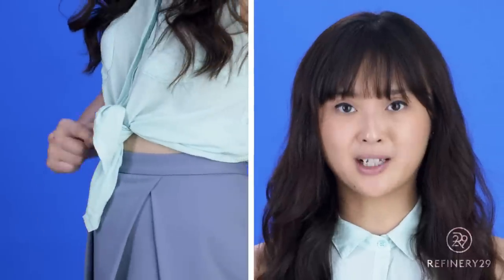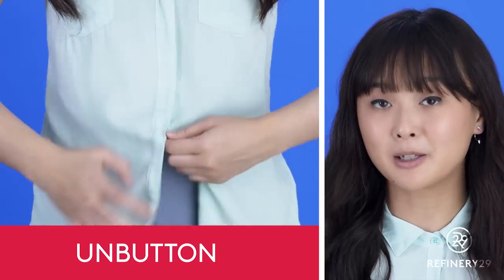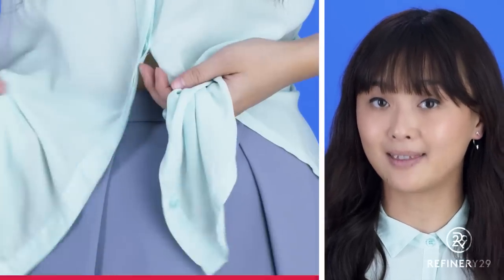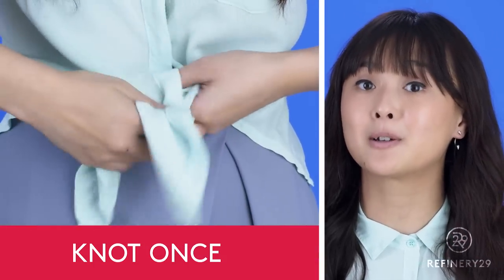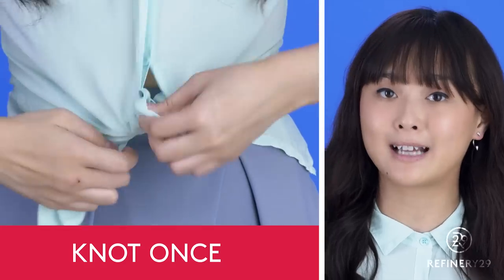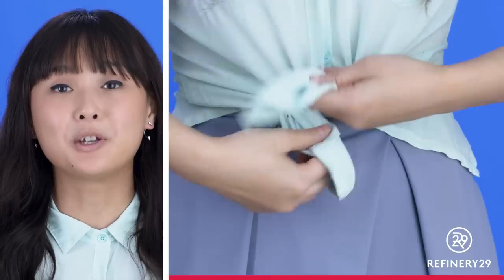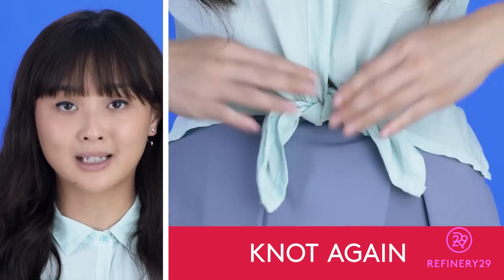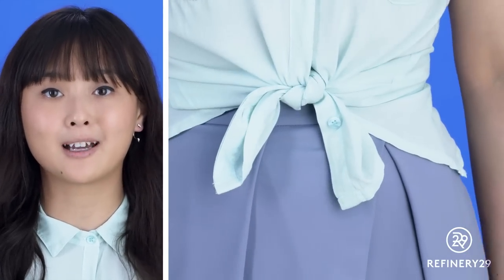How To Tie A Crop Top Knot | Split Second Styling Tips | Refinery29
Crop tops are staples in our closets these days, and it's about time to bring back that button-down shirt tie. A quick knot can turn a boring old t into a cute, trendy crop. Here's how to revamp your shirt-tying technique!